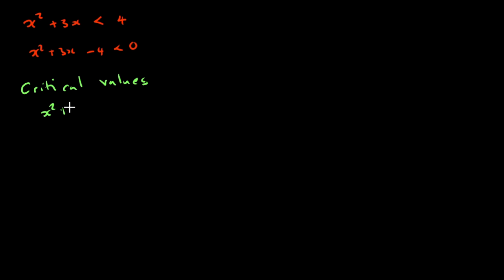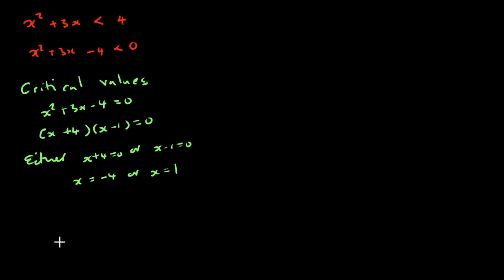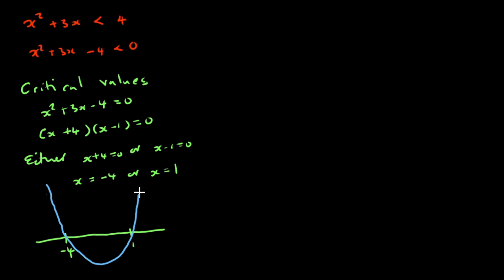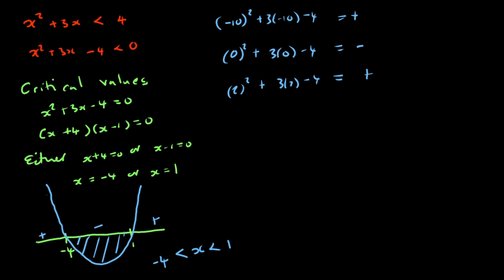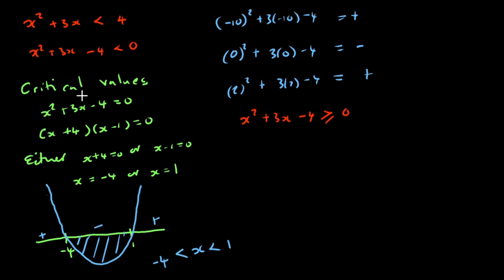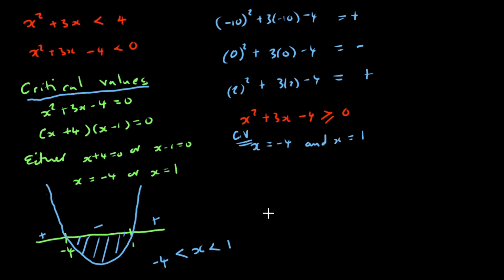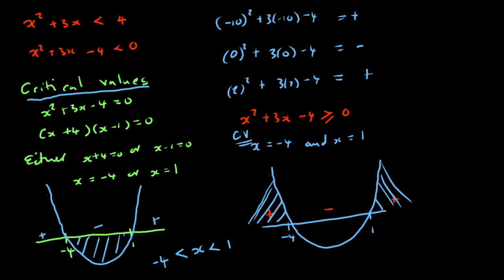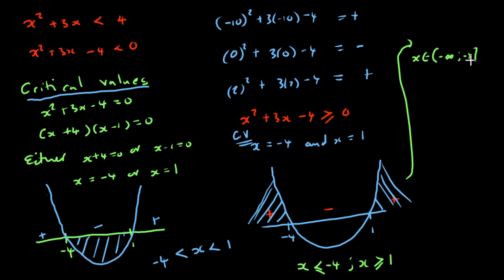INEQUALITY EQUATIONS 3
INEQUALITIES PART 3 is the last out of the three inequality videos I made for Grade 12 learners who do Pure Mathematics. Everything in my videos is explained from scratch.

1. PAPER ONE QUESTIONS
Quadratic Equations
Basic Algebra
Nature of Roots
Inequalities
Surds
Exponents
Number Patterns
Functions (Linear, Hyperbola, Parabola, Exponential, Logarithms)
Finance
Differential Calculus

2. PAPER TWO QUESTIONS
Statistics
Analytical Geometry
Euclidean Geometry
Trigonometry

Part one
   • INEQUALITIES PART 1

part 2
   • INEQUALITIES PART 2